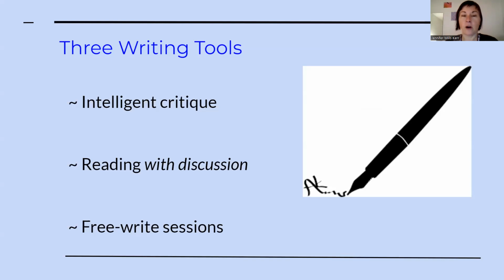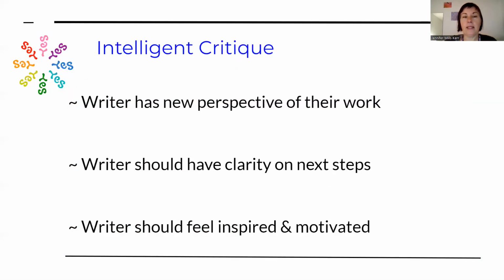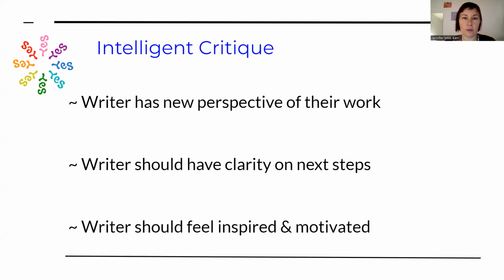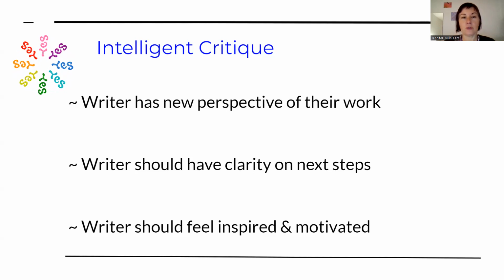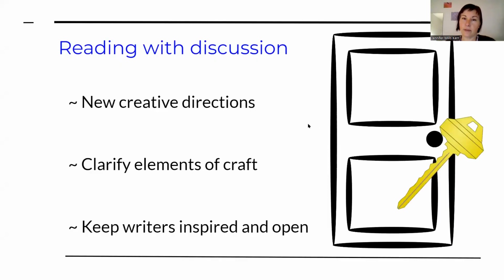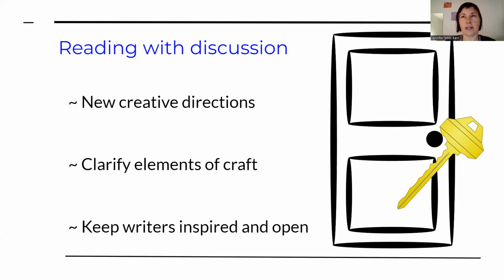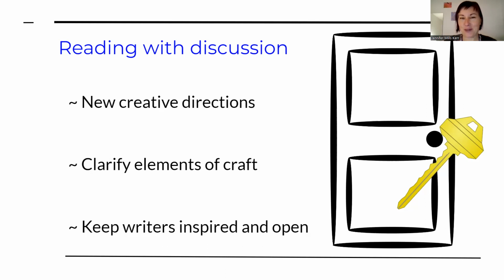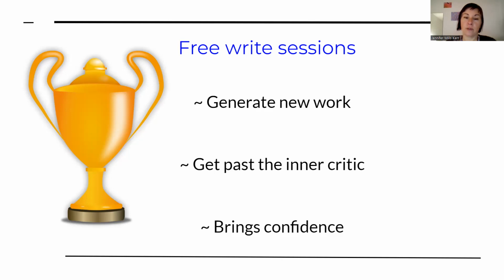Three Tools Every Writer Needs: An INTERACTIVE presentation with Jennifer Mills Kerr